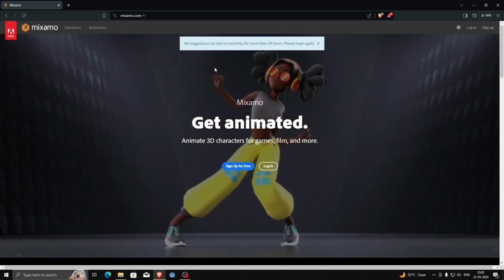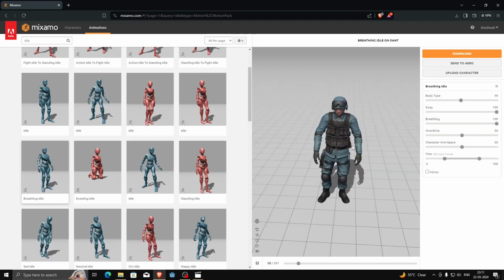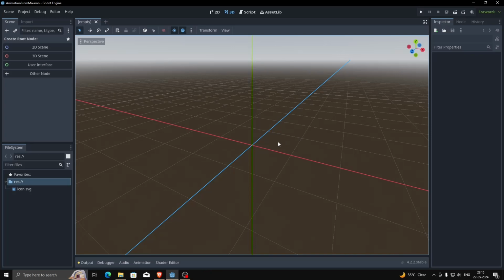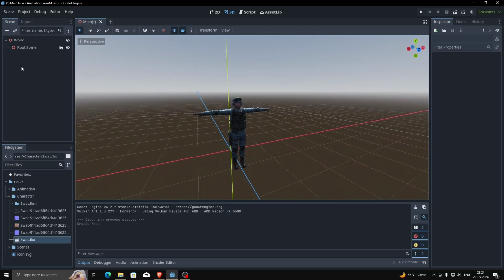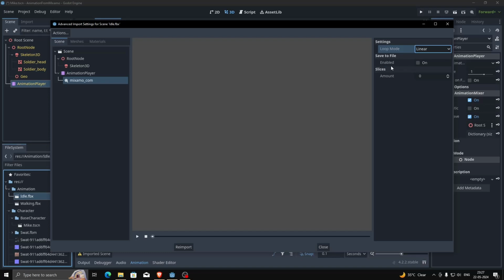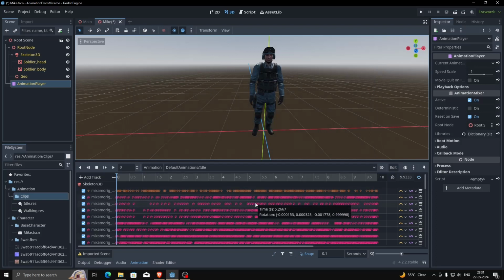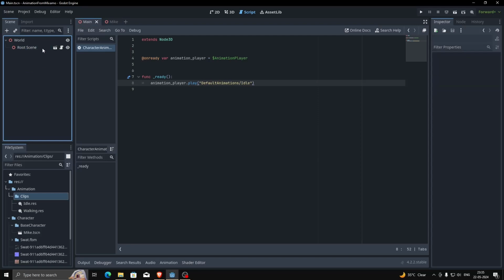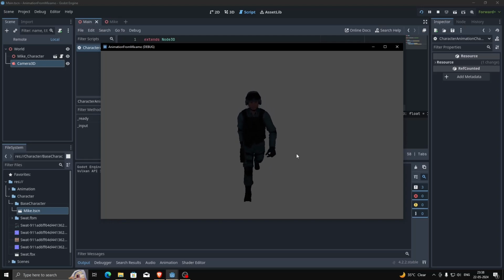Importing Mixamo Characters And Animations Inside Godot 4x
In this video, I will walk you through the optimised way possible to use Mixamo Characters and import Mixamo animations inside Godot engine 4x.